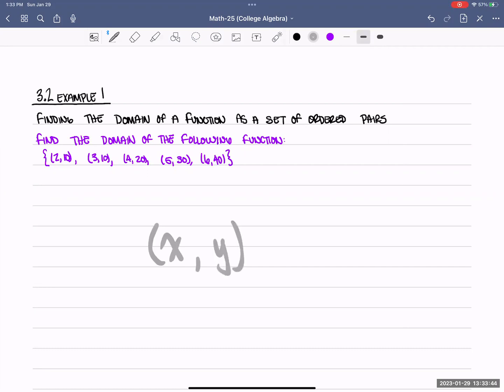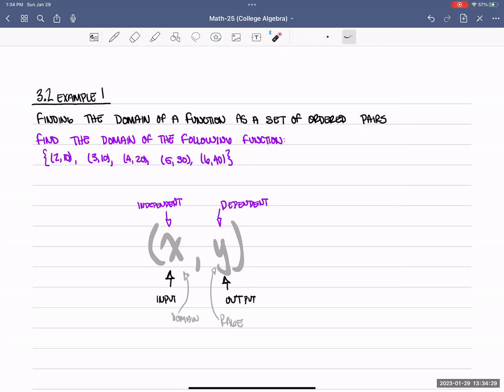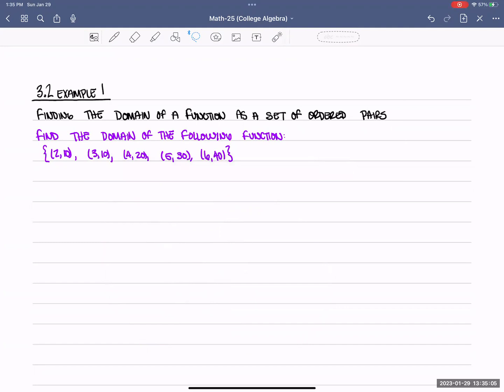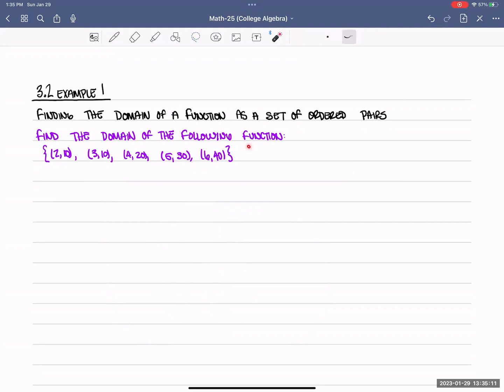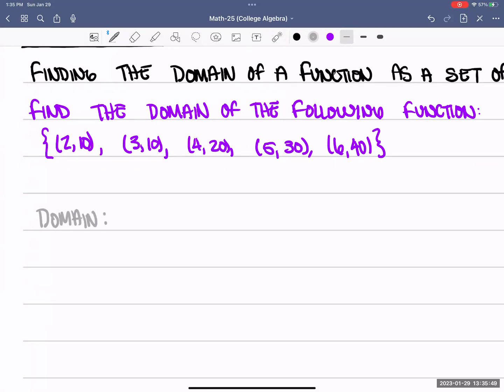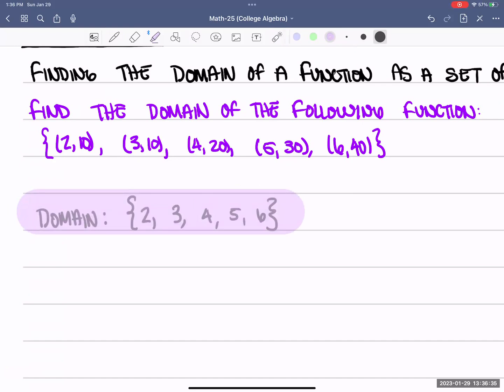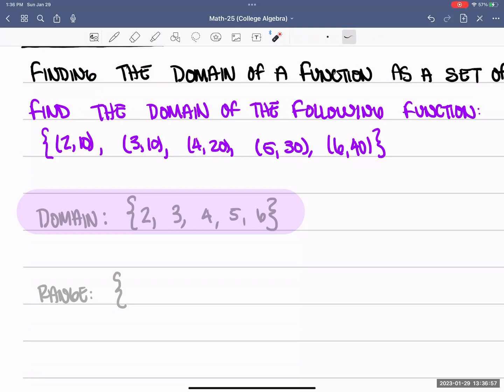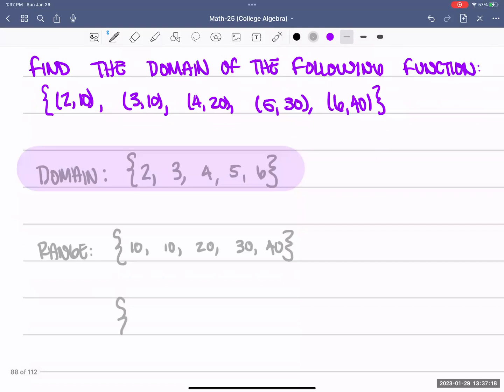Chapter 3 Section 2 Example 1